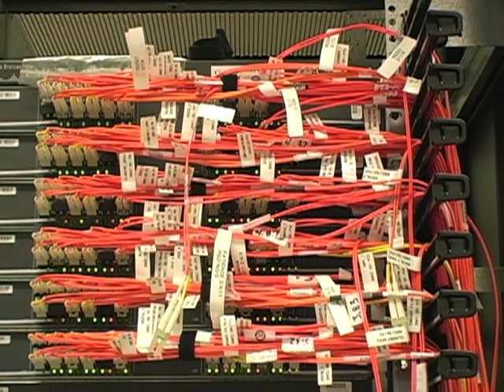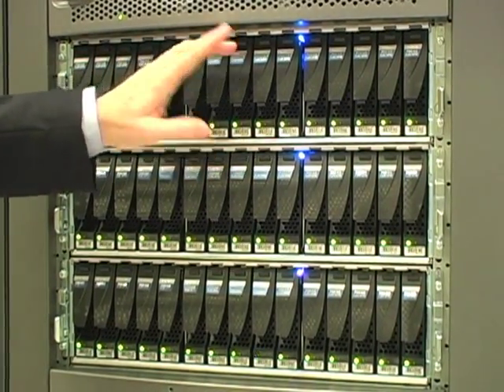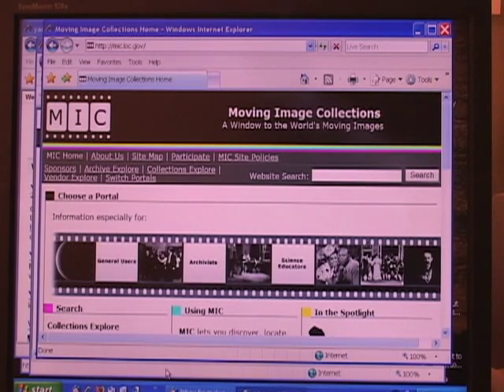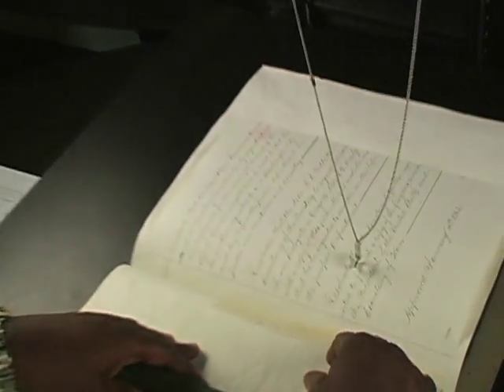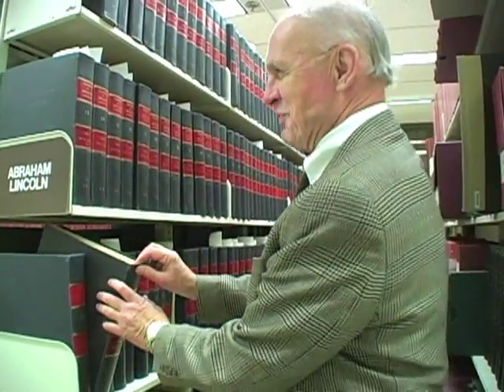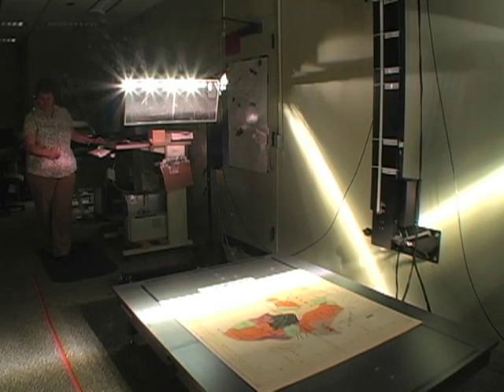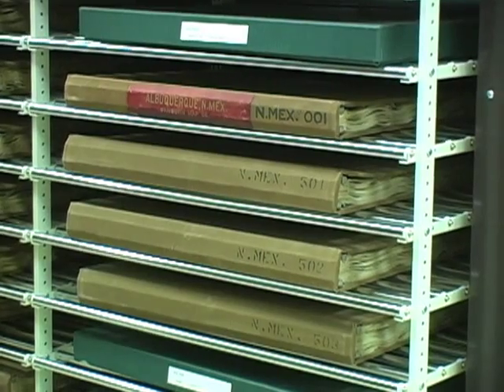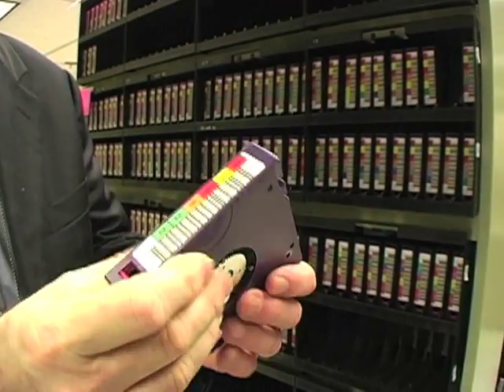U.S. Library of Congress' Digital Collection One of World's Largest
The U.S. Library of Congress is well known for being the world's largest library.  That is, in the traditional, paper format.  Now, the library is on the way to hosting the largest digital collection in the world with more than 700 terabytes of data.  VOA's Zulima Palacio explored the "cyber" world of the Library of Congress and prepared this story.  Carolyn Presutti narrates.